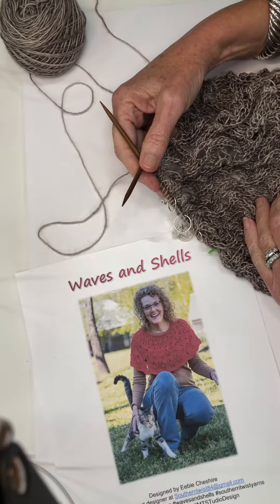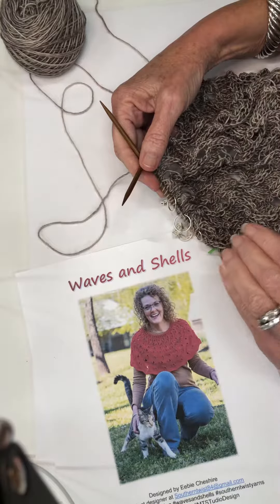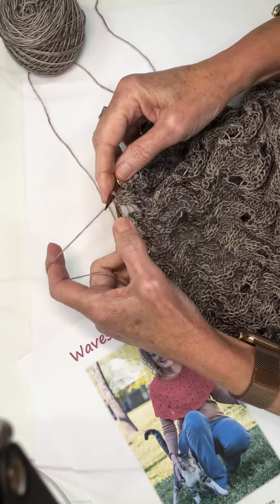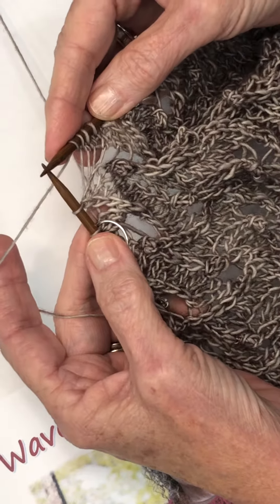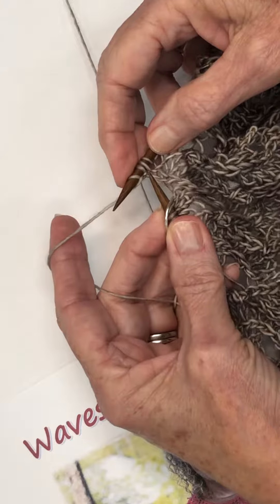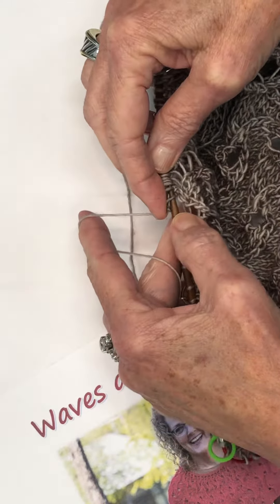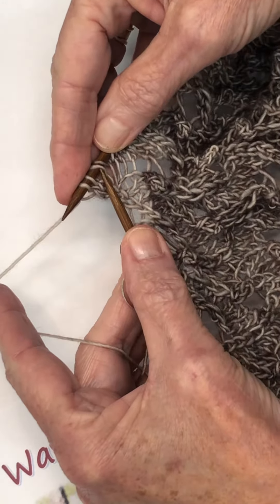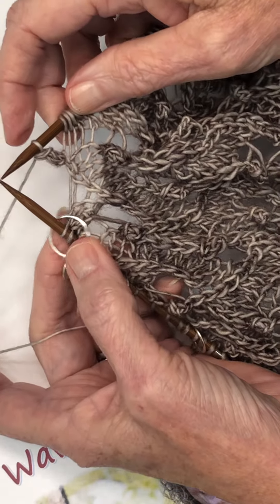I-cord bobbles for Waves & Shells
In this video, Eebie explains her technique for creating bobbles using i-cord method. Waves & Shells is a shoulder warmer designed by Eebie and is available for purchase at Southern Twist Yarns or on Ravelry. This video was originally produced on September 23, 2021.